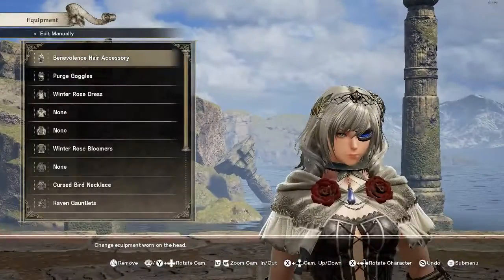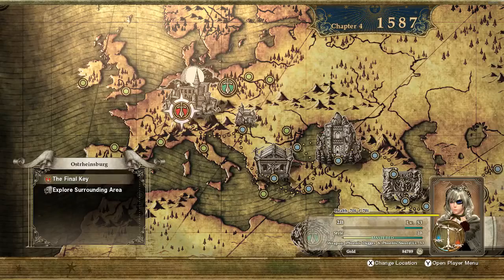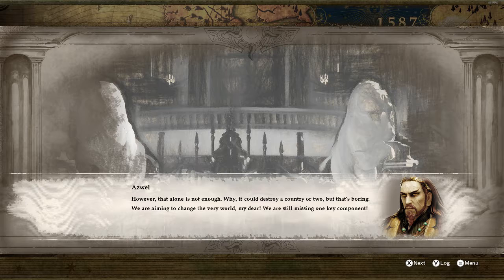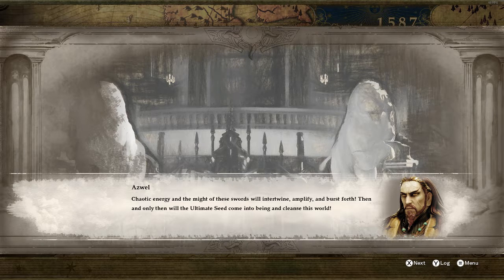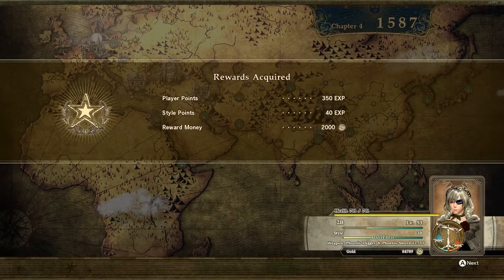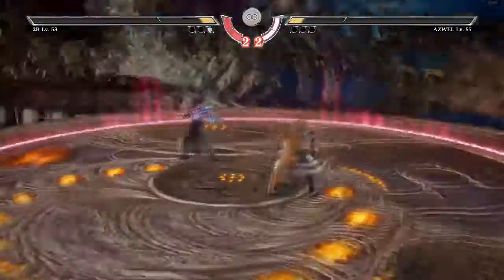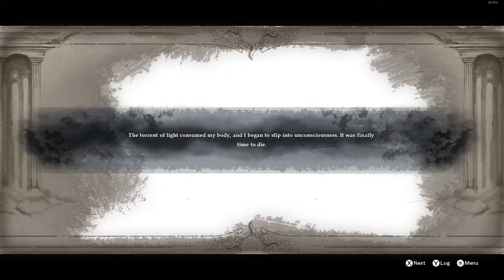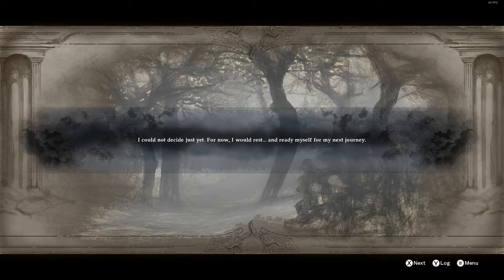SOULCALIBUR VI Libra of Original Soul - Episode 18: "I shall make you mine!"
It's finally time to take down Azwel once and for all and end the first part of our journey!

This will be the last episode of SCVI LoOS for a while; I feel that I need to give myself a break from scheduling one YouTube video a week. At my core, I just upload for fun, not trying to maintain a specific pattern. However, that doesn't mean I'm going to end the series just yet--we still have to fulfill our promise to Grøh, one way or another! The series will return in three months, and who knows, by then I might have the tools needed to make even better quality videos compared to what I made before! Until then, may your souls still burn!

This playthrough was made possible with the SOULCALIBUR VI "Jewel Tewel", which can be found on "The Stage of Modding" Discord server. Alternatively, users can use Violent Vodka's SC6Mods, which can be found on the "Violent Vodka's Modding Emporium" Discord server.